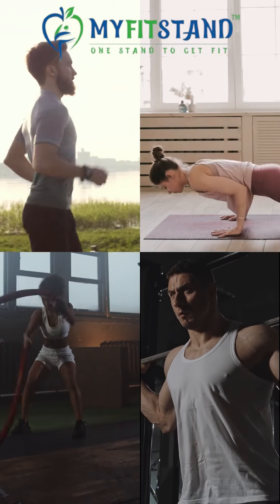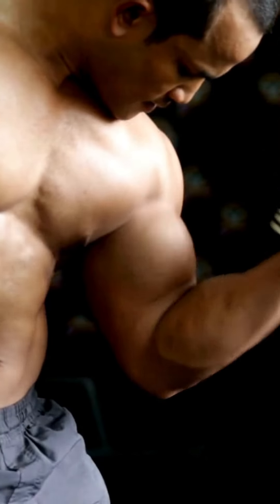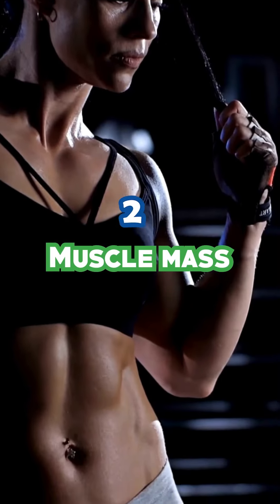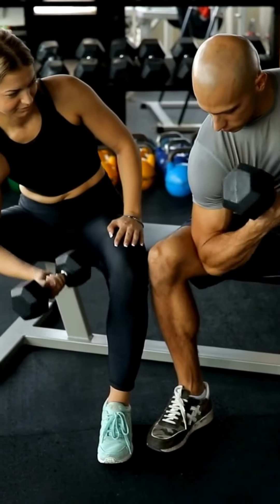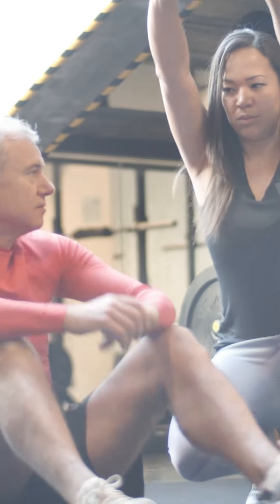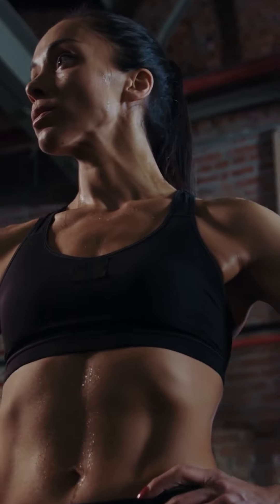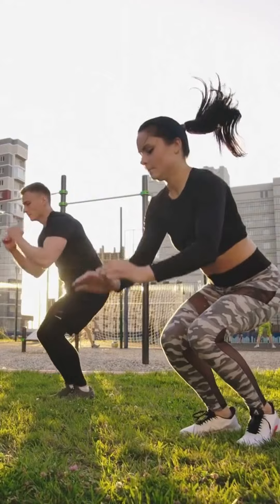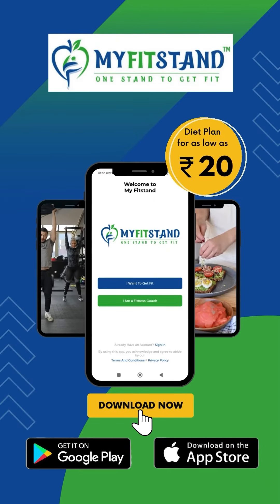[English] Factors affect how many calories you burn?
MyFitStand Mobile App - Download Free Today! 📱💪

Hey everyone! Have you heard about the new MyFitStand mobile app? It's a one-stop-shop for all your health and fitness needs, and it's completely free to download and use.

Whether you're looking to improve your diet and fitness 🍎🏃‍♀️ or you're a fitness professional looking to grow your client base 👨‍🏫💼, MyFitStand has something for you:

*Diet Users:* 🍽️
✨ Get a personalized diet plan based on your goals and preferences
🍲 Access a library of delicious, healthy recipes
💪 Stream workout videos to do at home
📊 Track your calories, activity, and progress daily
🥗 Make your own meal plan
🔍 Explore and connect with fitness coaches in your local area

*Fitness Coaches:* 💪💻
🤝 Expand your client base by connecting with users searching for fitness services
📋 Create your own profile to showcase your expertise and services
📅 Easily manage your schedule, classes, and client communications

Download the MyFitStand app for free today on the App Store or Google Play, and start taking control of your health and fitness journey!